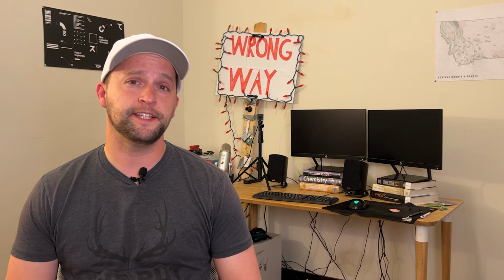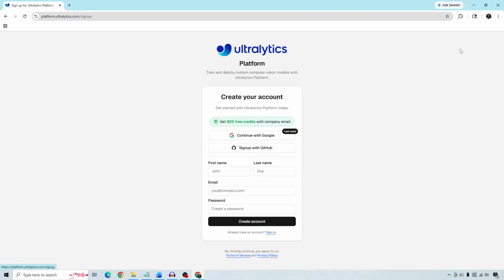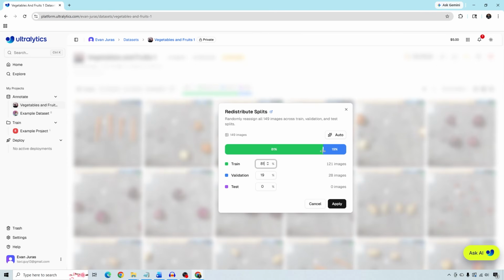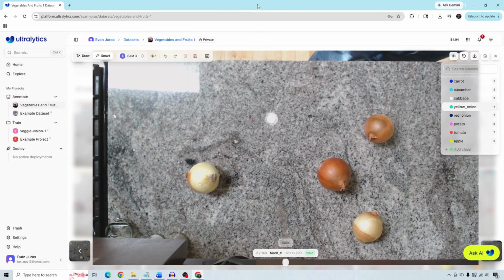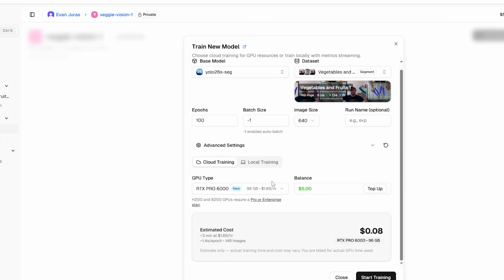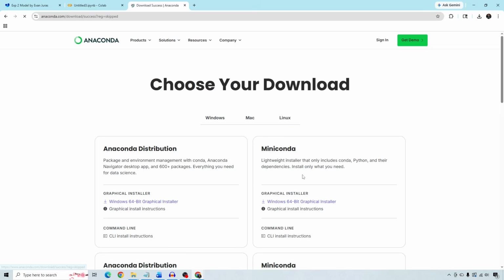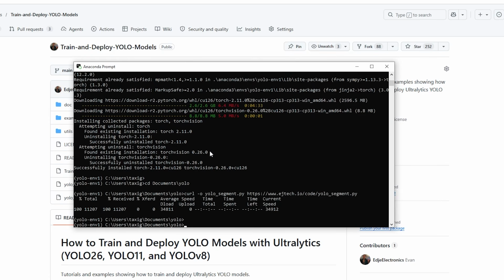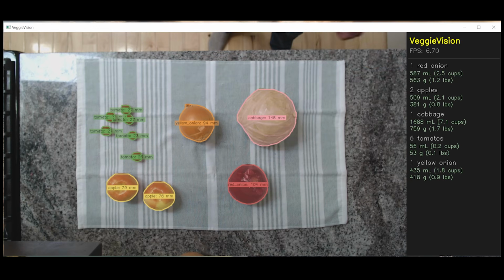How to Train YOLO Segmentation Models with Ultralytics Platform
Learn to train and deploy custom Ultralytics YOLO26 segmentation models from scratch! In this end-to-end tutorial, I show how to develop your own computer vision AI using Ultralytics Platform. I'll walk you through the process of gathering images, labeling them with AI-assisted annotation, training a model, and deploying it live on your PC using Python.

Code expires on October 31, 2026

Want help developing vision-capable products or services for your business? My company, EJ Technology Consultants, can help!

0:00 - Introduction
1:20 - Gather Images
2:23 - Label Images
8:37 - Train Model
11:33 - Deploy Model on PC
17:04 - VeggieVision Example
18:27 - Conclusion